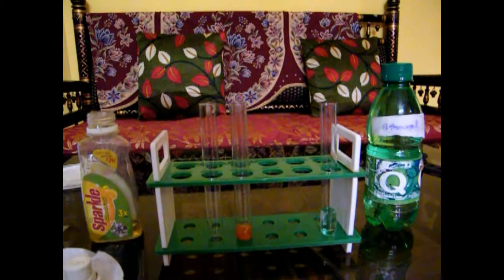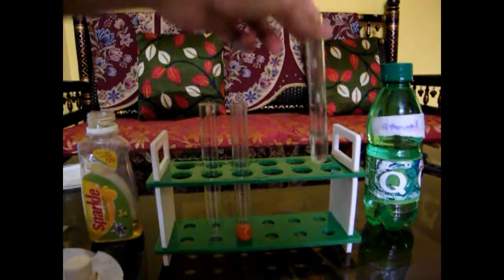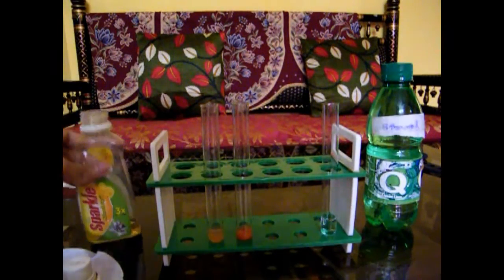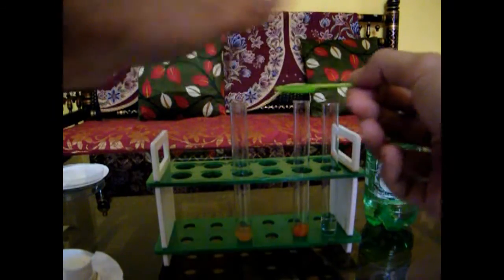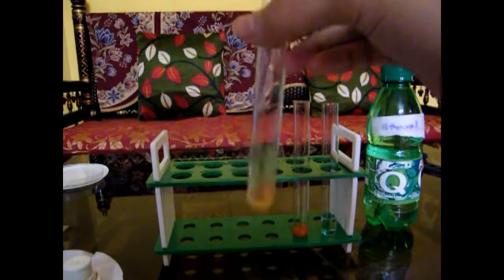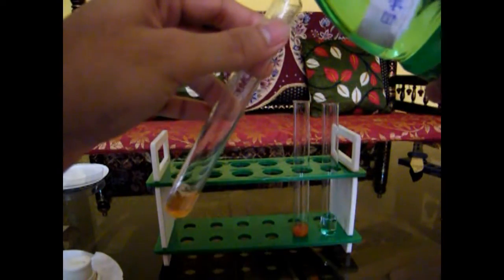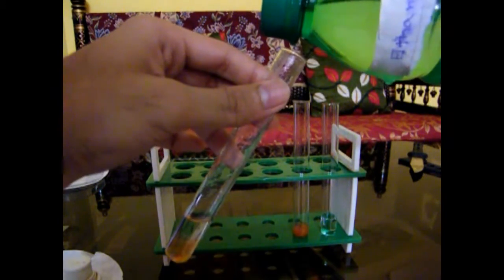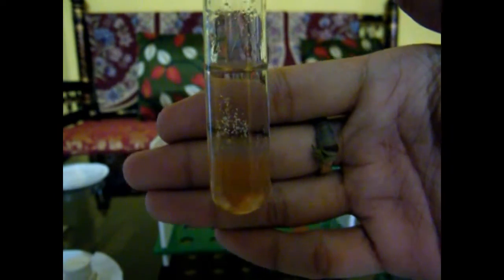DNA Extraction from plant sources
In this video, we demonstrate how to extract DNA from plant sources.
Things required:
1) Tomato juice (peas or onions work as well)
2) Distilled water
3) Dish washing liquid
4) Ethanol